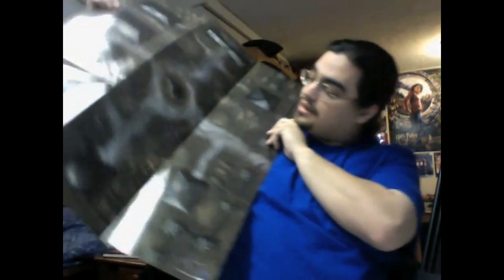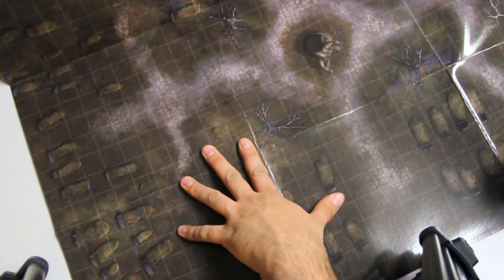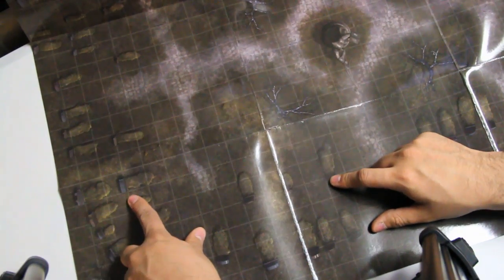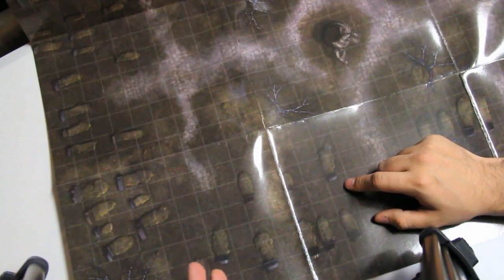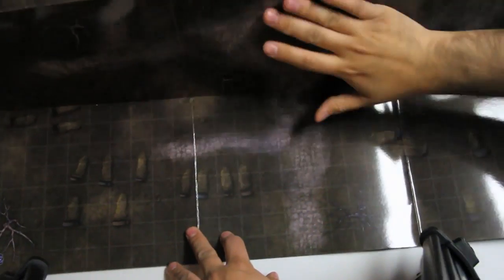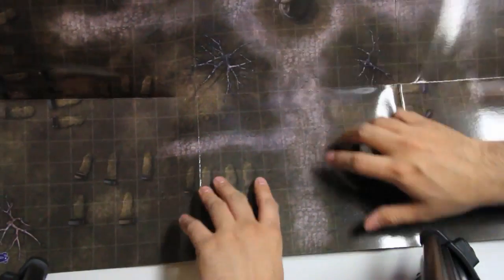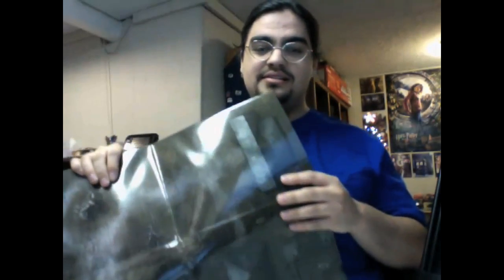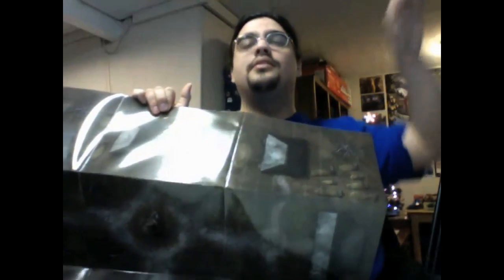GameMastery Flip-Mat Necropolis Unboxing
Opening and reviewing the Necropolis GameMastery Flip-Mat by Paizo.

This is a premade gaming map that is designed to represent a graveyard. It uses a square grid and is double sided, with one side being all tombstones and the other having a fair number of mausoleums amongst the tombstones.